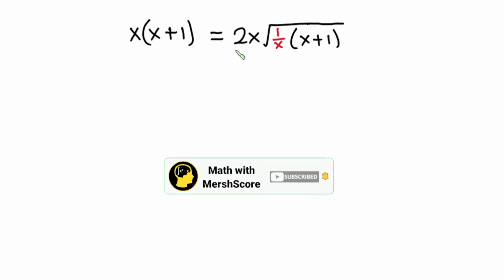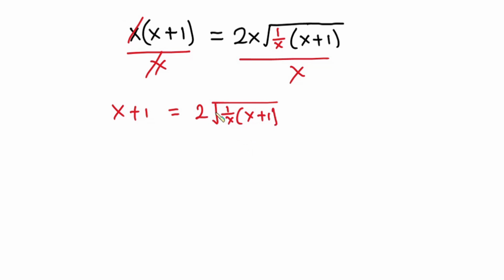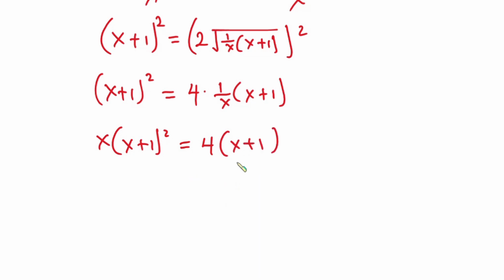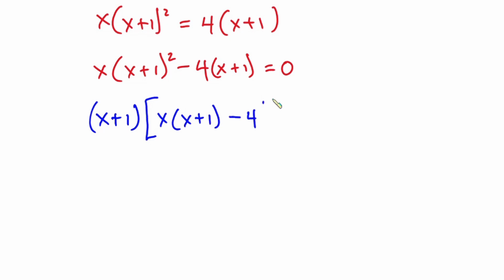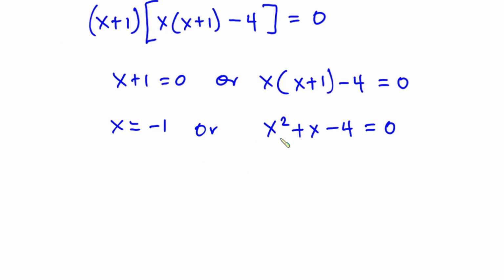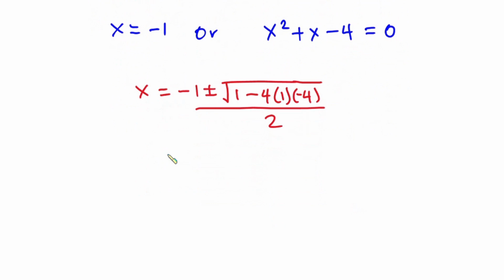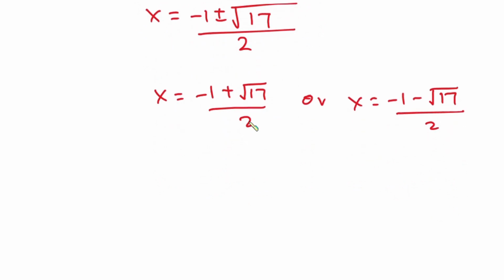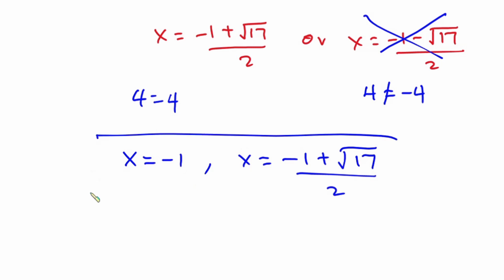Can You Solve for X? |challenging Algebra Problem | How ro solve Radical Equations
In this video, we have this radical equation x(x+1) = 2x sqrt1/x(x+1) and we are to find X . we will solve this algebraic equation problem trending 2022 in a step-by-step process so that you will miss any step. Math Olympiad problems
we will solve for all possible values of X. This is actually one of the challenging math problems so do not ignore this video.